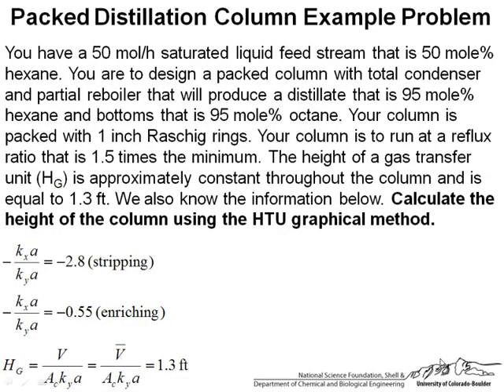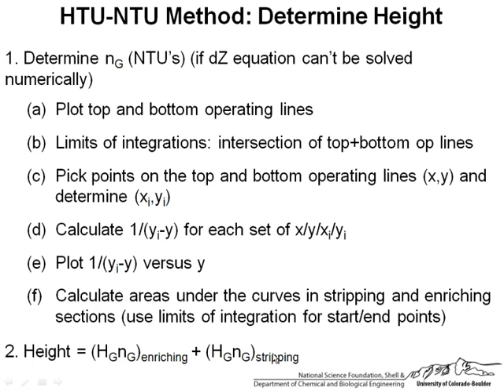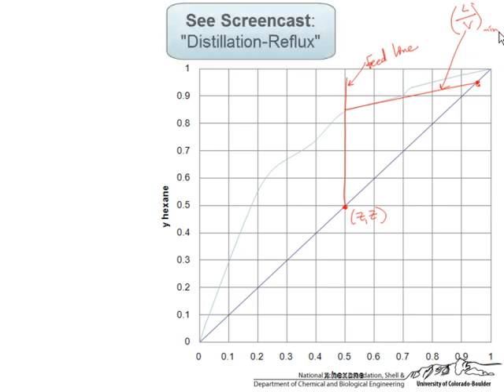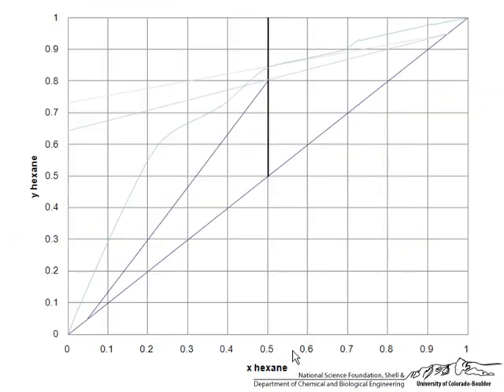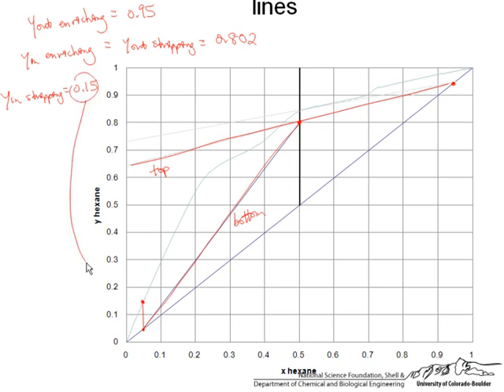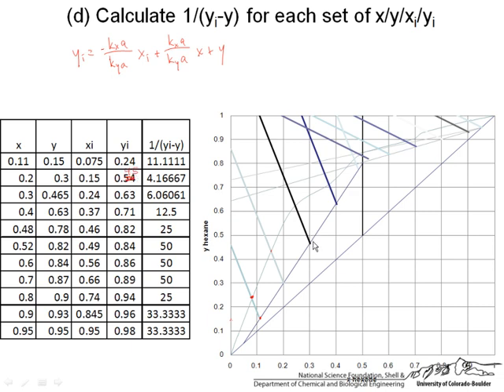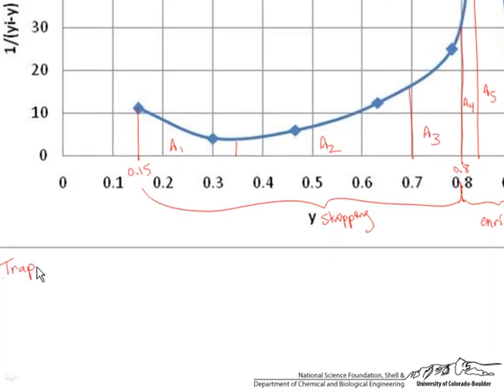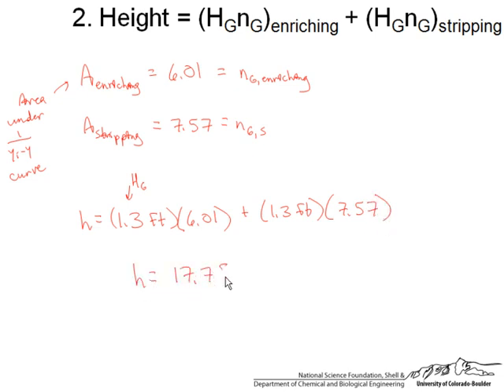Packed Bed Column Height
An example describing how to calculate the height of a packed bed distillation column. Made by faculty at the University of Colorado Boulder Department of Chemical and Biological Engineering.